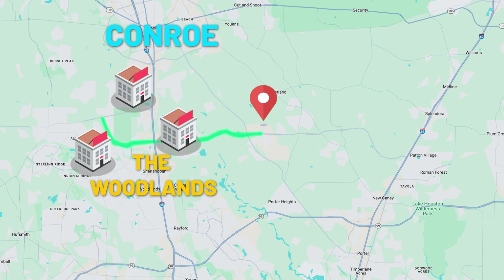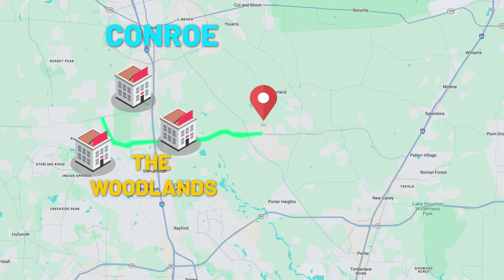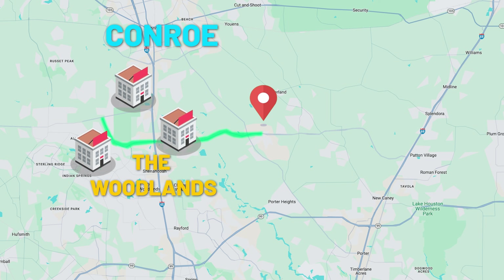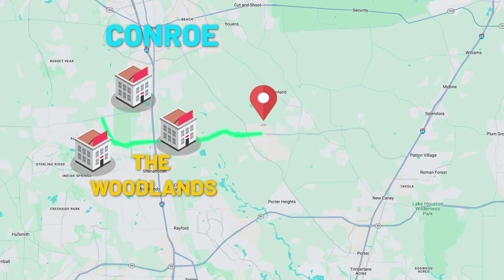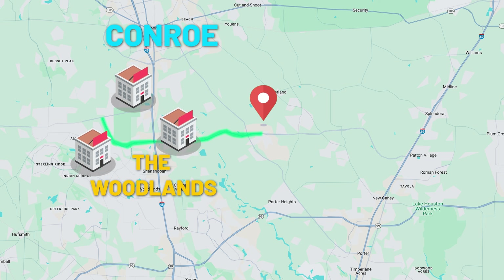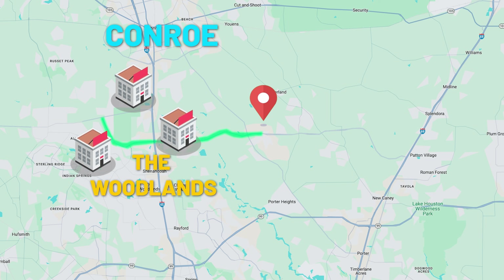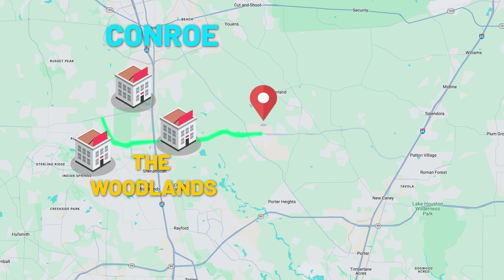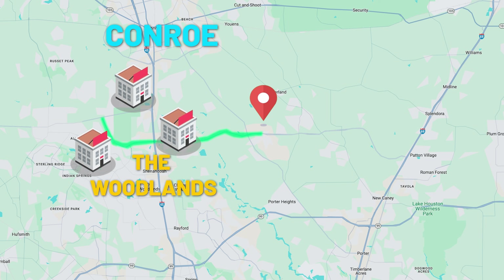We FOUND The MOST AFFORDABLE Homes In Conroe Texas! [MAVERA CONROE TEXAS]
Conroe Texas is one of Houston Texas' best suburbs, for a ton of reasons. One of the big draws is that it offers a ton of affordable new construction neighborhoods. But there is ONE neighborhood that time and time again our clients fall in love with, and that is Mavera.

Located just 10 minutes east of The Woodlands TX, Mavera is insanely affordable. With homes starting as low as $250k, you can get a brand new home while still enjoying all of the shopping, hospitals and restaurants that The Woodlands offers.

The community features 4 different builders, and the amenities are top notch. In fact, Mavera has one of the few waterpark pools in the city, and also features great pocket parks throughout the community with fishing lakes and trails for walking.

We helped over 350 families move last year all over Houston Texas, and Mavera was our top selling community. It ultimately just comes out to be one of the best values in the Houston Texas area.

As their top selling team, we get insane deals here for our clients and have some great industry relationships here!